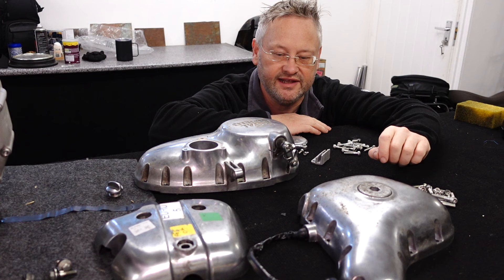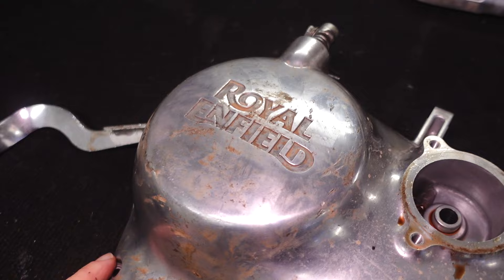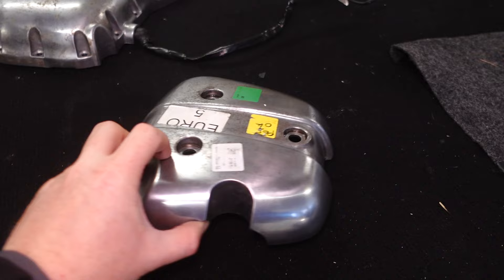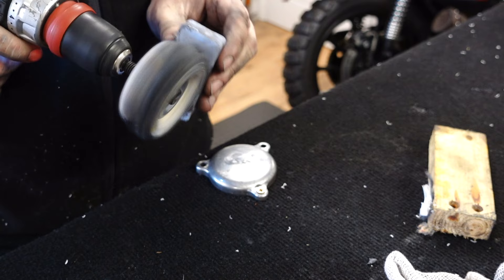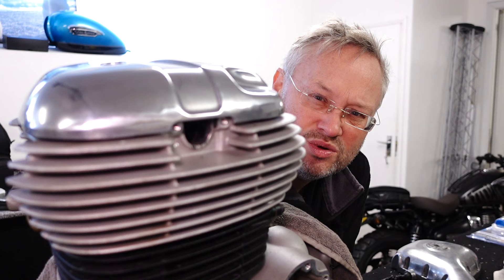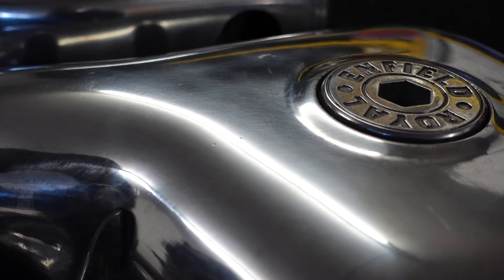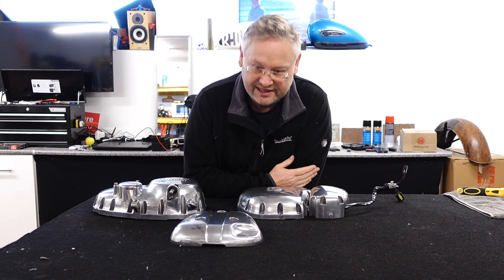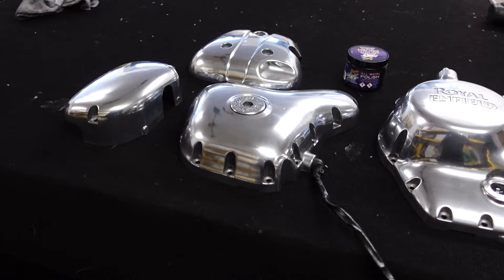Part 12 - Perfecting Engine Polishing & Letter Painting - Royal Enfield Classic 350 Reborn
The tedious process of polishing the alloy engine cases on the Royal Enfield Classic 350 Reborn.  Trying out different polishes, techniques and tools to get the best finish.  This is a project to repair and rebuild a Royal Enfield Classic 350 from a 2022 model Stolen & Recovered machine, part of a full series of episodes.